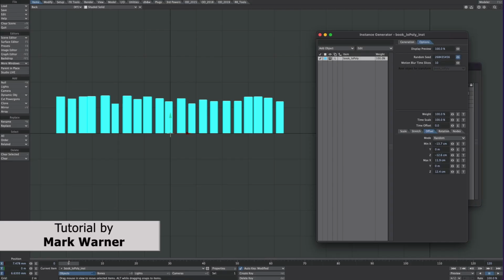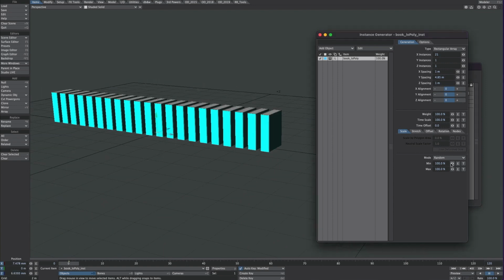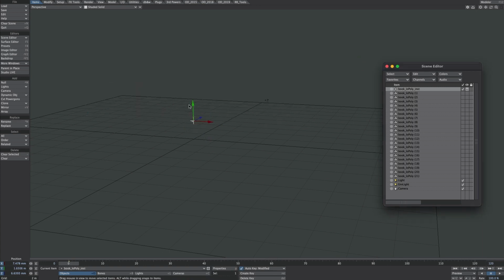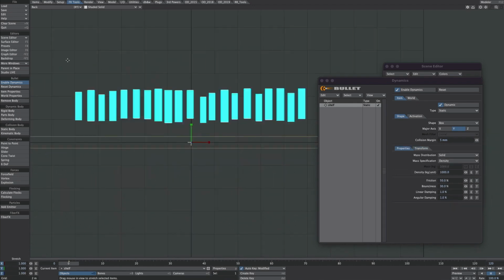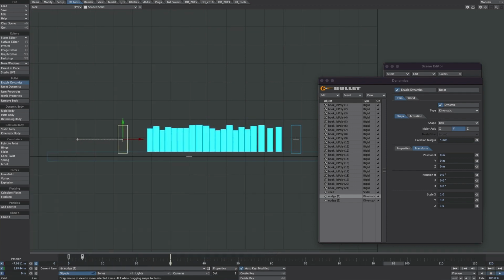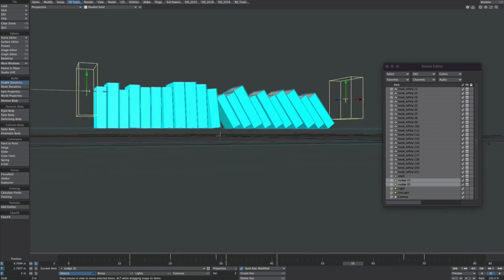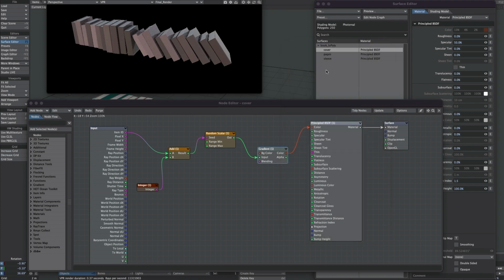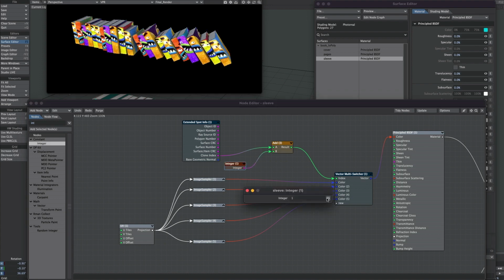Lightwave 3D - Bullet Bookcase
Lightwave 3D - Bullet Bookcase by Mark Warner